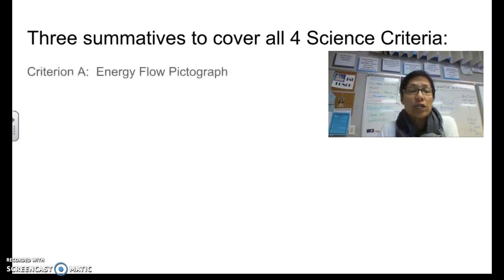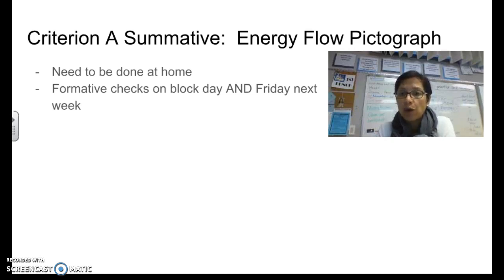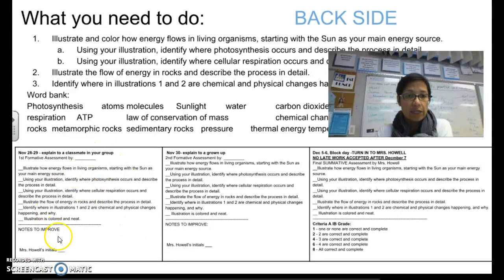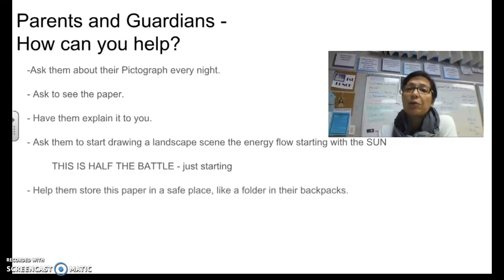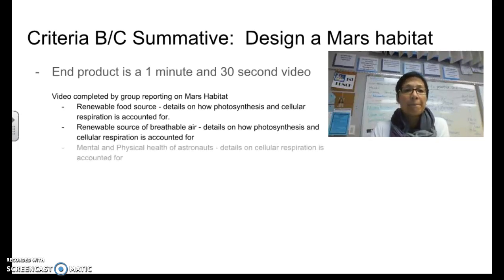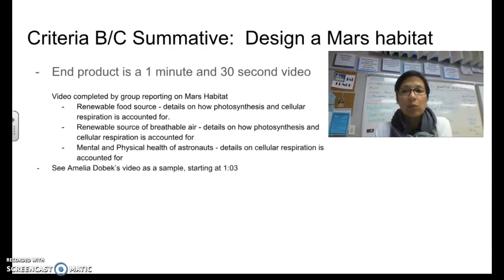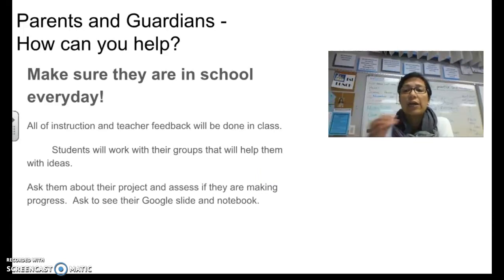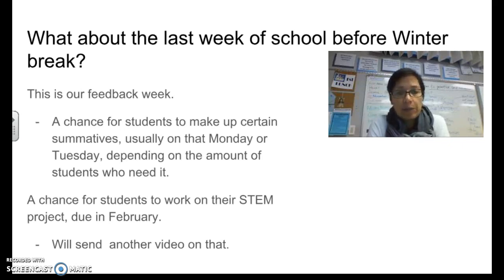7th grade quarter 2 summative guidelines SY 2018-19